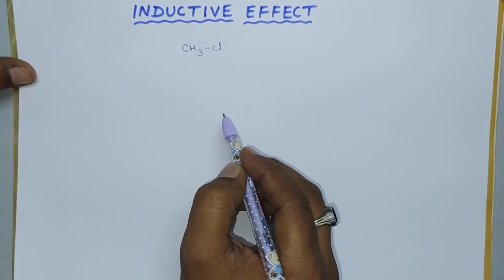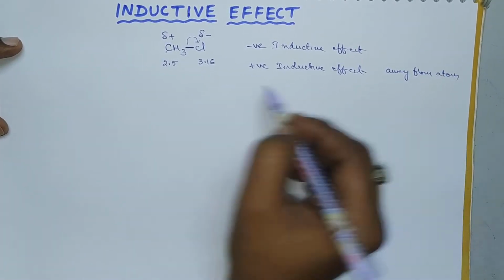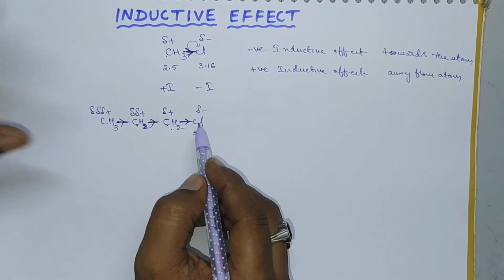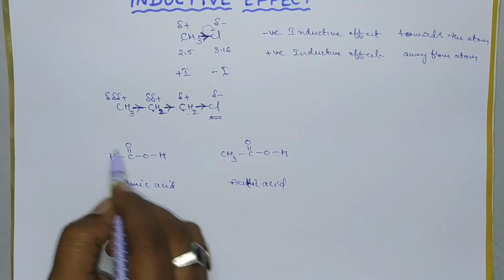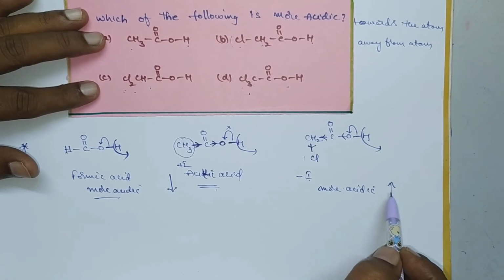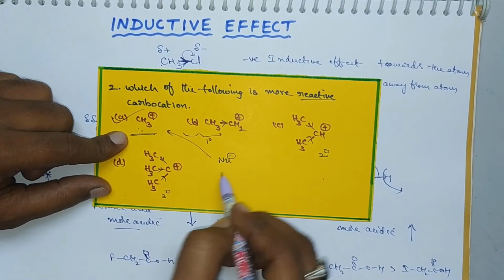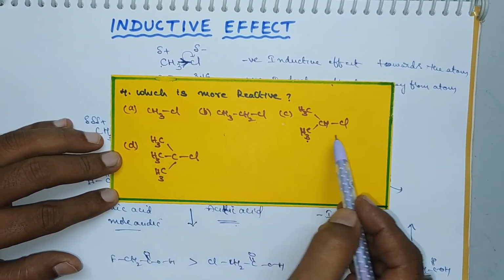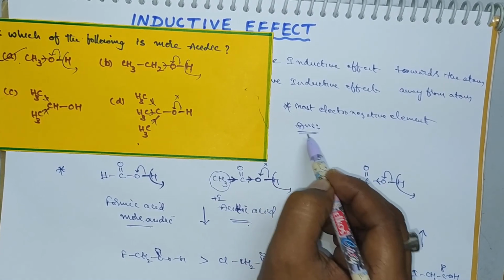Inductive Effect & it's Applications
In this video I gave complete information regarding inductive effect and some questions you can come across in your objective exams.
After watching this video you can easily solve any reasoning question based on this topic.